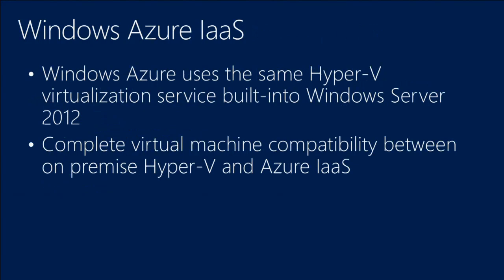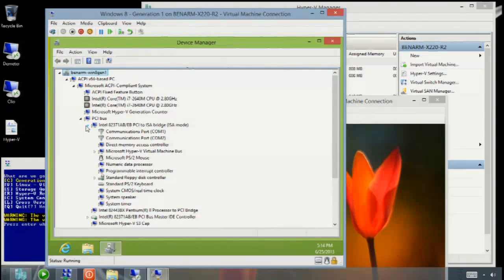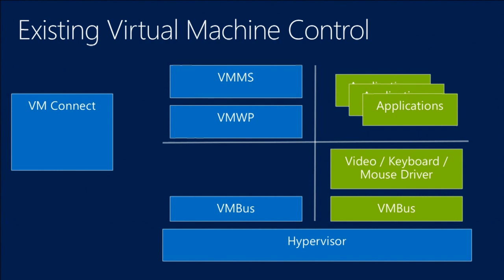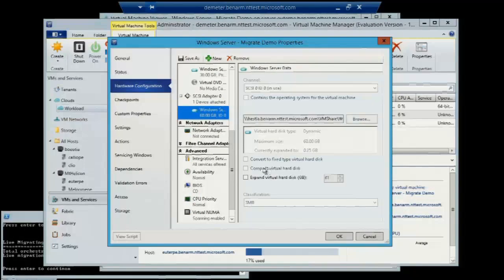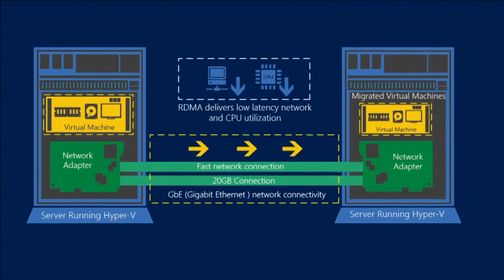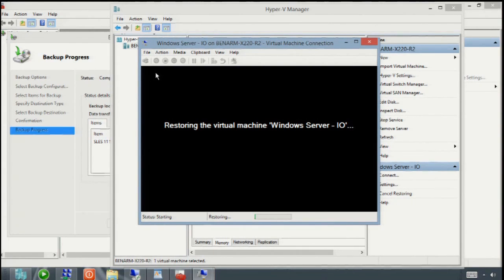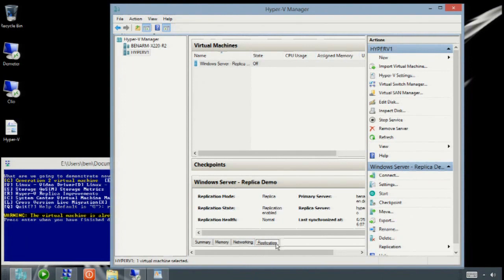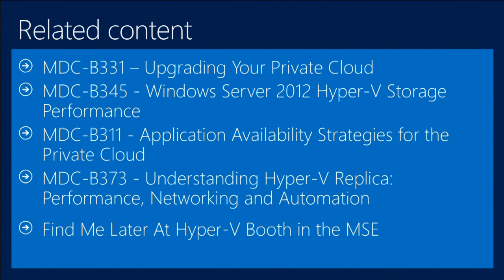TechEd Europe 2013 Hyper V What's New in Windows Server 2012 R2